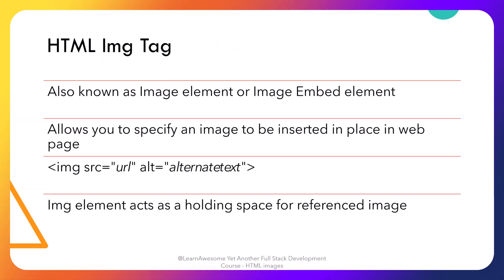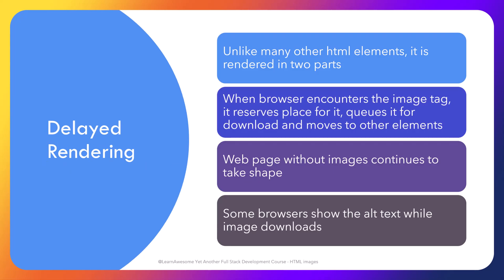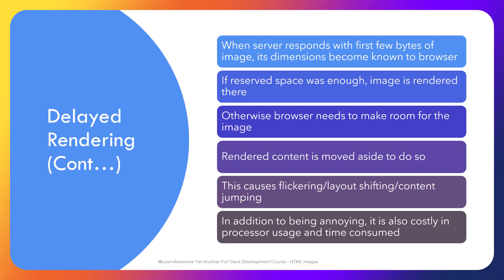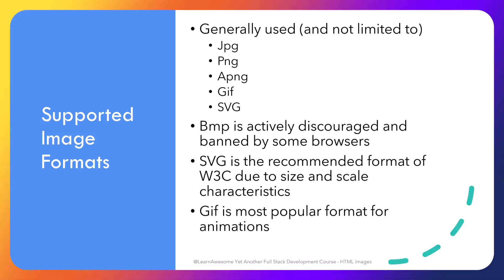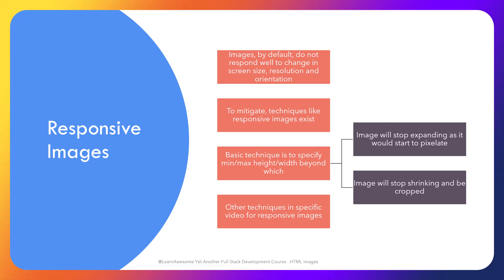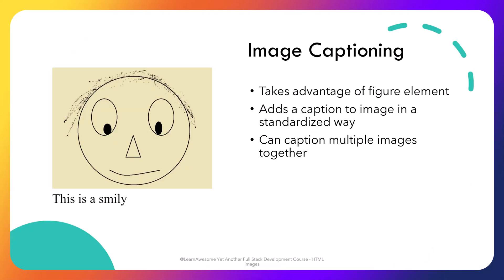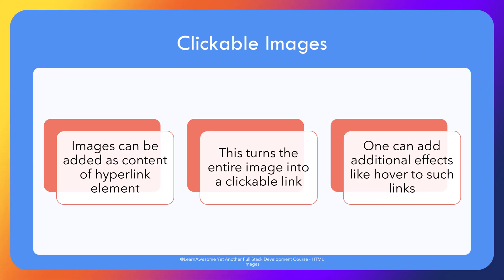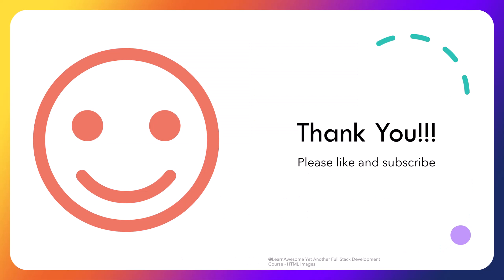How to Add Image in HTML – HTML Image Tag & Responsive Lazy Loading Guide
Learn how to add image in HTML using the img tag in this comprehensive tutorial. We cover everything from the HTML image tag basics to responsive HTML5 images, lazy loading, alignment, and browser rendering details.

Whether you're trying to insert image using HTML for the first time or looking to master how HTML image rendering works across modern browsers, this video has you covered.

🔍 In this HTML tutorial, you'll learn:

How to add image in HTML with the correct syntax

What is the html image tag and how to use html img effectively

How browsers render HTML images in two stages

Why you should define image width and height in HTML and CSS

All supported image formats in HTML5

The difference between inline vs block rendering for images

How to use responsive images and lazy loading

How to align images with text and apply rounded corners

How to add captions and hyperlinks to images in HTML

Transparent images, text overlays, and image filters with CSS

This is the definitive guide to HTML images — perfect for beginners and intermediate web developers looking to go beyond just "how to insert an image using HTML."

📌 Timestamps:
00:00 Introduction
00:28 HTML Image Tag
01:13 Primary attributes of Img tag
02:24 HTML Browsers process and render HTML Images
03:54 Two stage rendering of HTML Images
05:20 Width and height attributes of HTML image
05:57 Units of measure in CSS
06:34 Supported image formats in HTML
07:12 Introduction to block and Inline display styles in context of HTML images
08:26 Introduction to responsive images
10:27 Lazy loading of HTML images
11:29 Image captioning
12:01 HTML image aligning with text
12:22 Rounded images
12:55 Clickable or hyperlink images
13:24 Positioning images on web page
13:48 Transparent images and opacity
14:29 Text overlays
14:48 Image filters in HTML and CSS
15:11 Conclusion